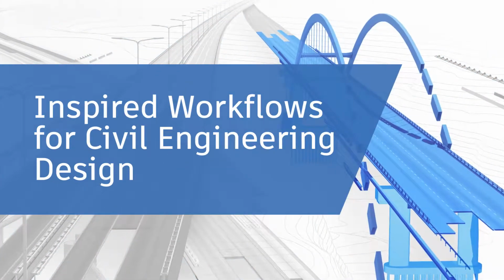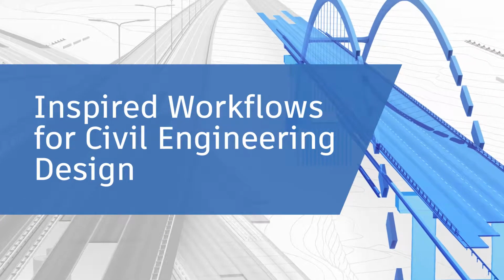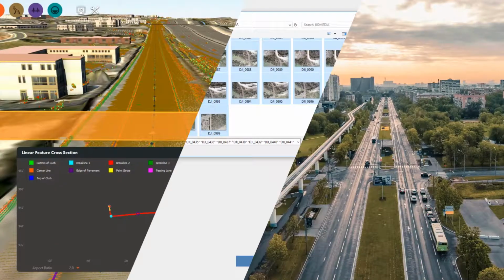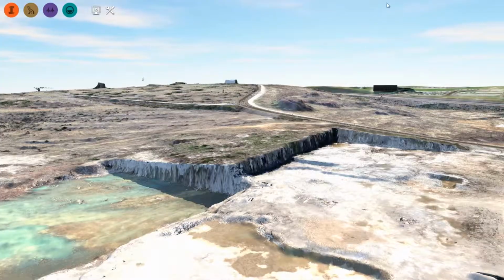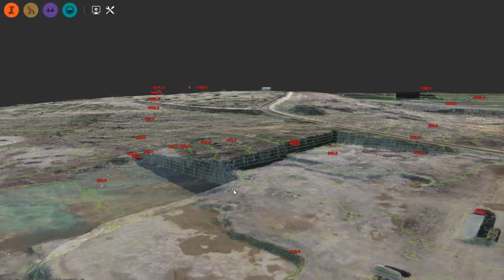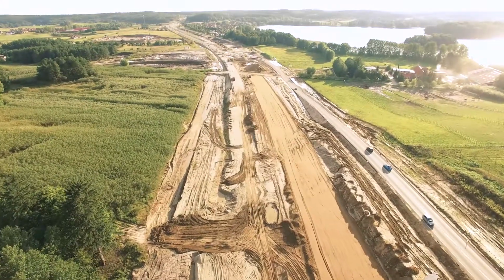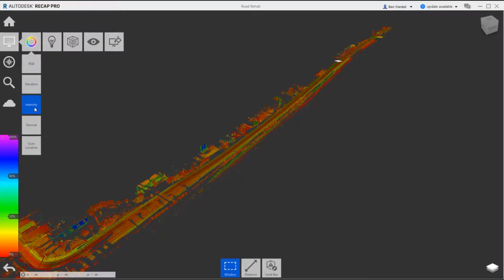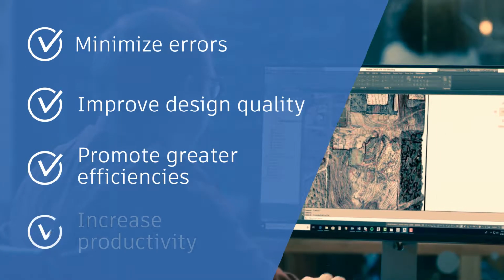Diseño de Infraestructuras con Autodesk InfraWorks 2019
Si eres Ingeniero, Topografo, Agrimensor o Urbanista necesitas aprender a utilizar esta herramienta de Visualización, Gestión y Diseño de Infraestructuras.  Conoce nuestro Curso Online de Infraworks visitando tu también puedes ser un Experto!!